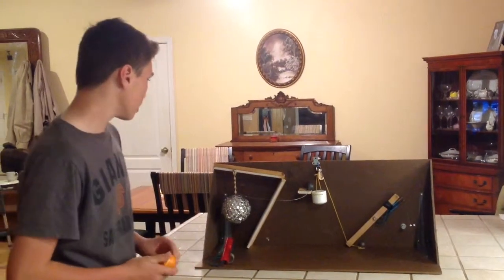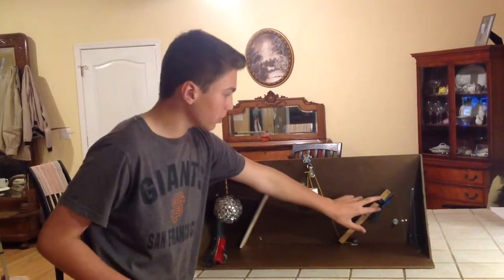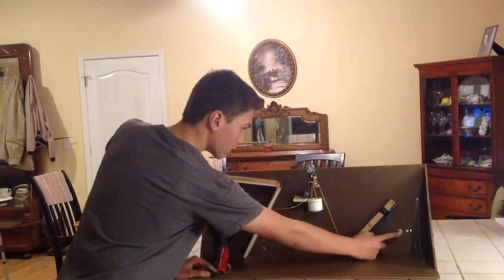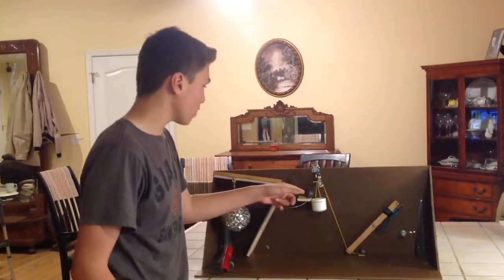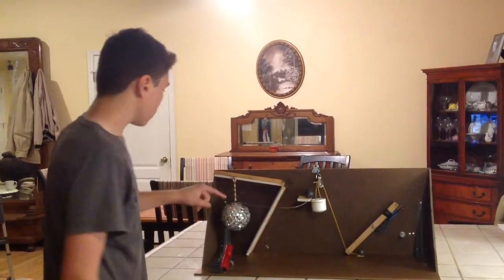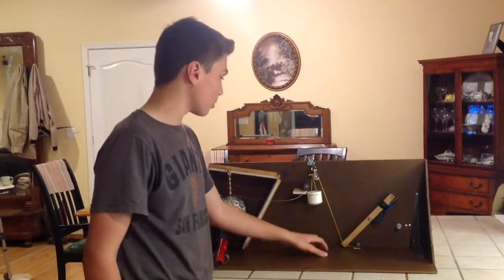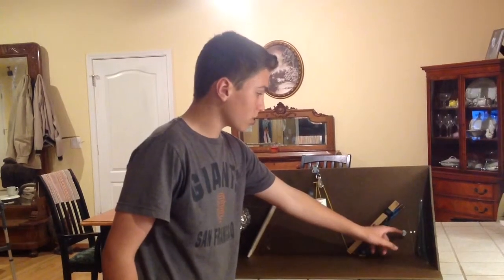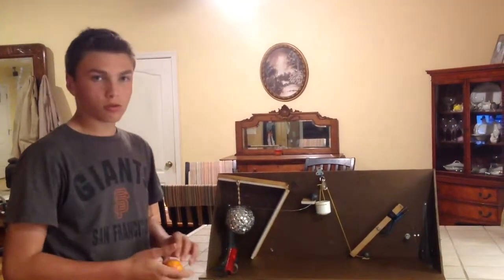My Rube Goldberg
By Hayden Schultz